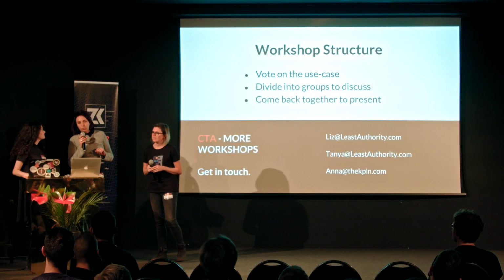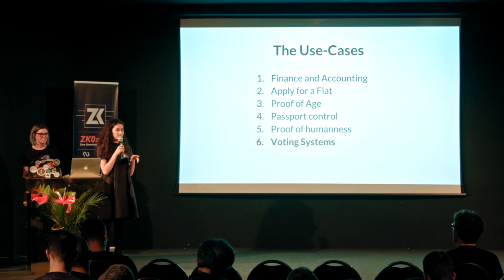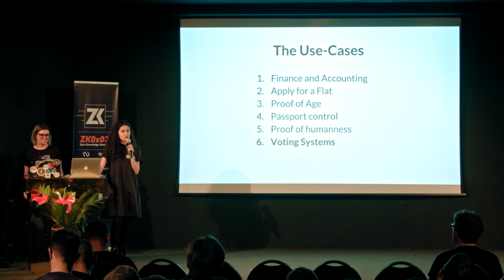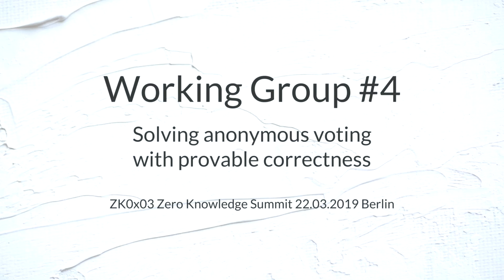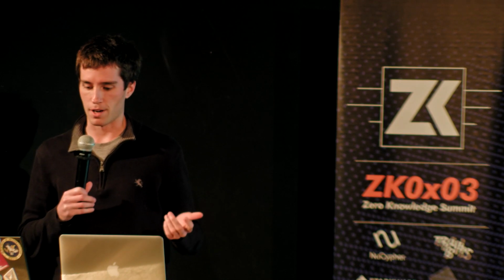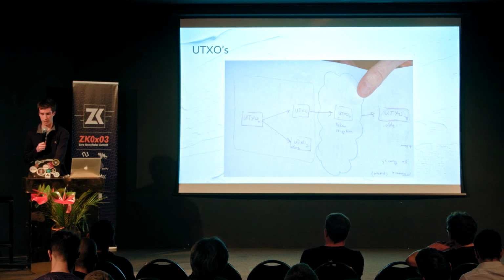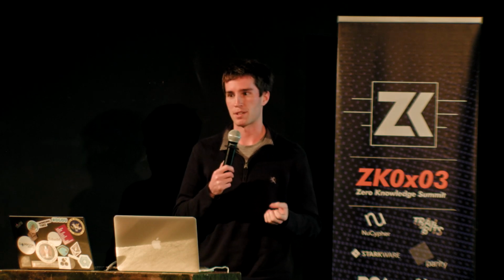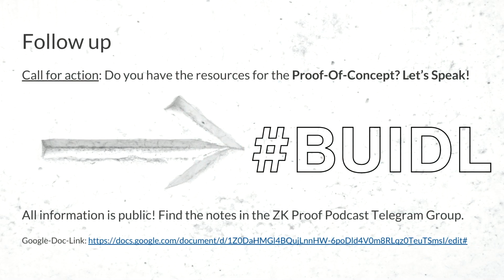zkSummit - ZKProofs, A Real-World Workshop Results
Filmed at the ZK Summit 3 in Berlin on March 22 2019.

ZKProofs, A Real-World Workshop Results with Liz Steininger (Private Storage), Tanya Karsou (Least Authority), & Anna Kaplan (Zcash Foundation)

These were the results of a 1.5 hr workshop that happened in the morning of the event. Bringing together individuals from 3 varying fields: cryptographers, developers/implementers and end-users to tackle a problematic zero-knowledge use case. The workshop examined possible applications of a real world use cases of ZK Proofs.